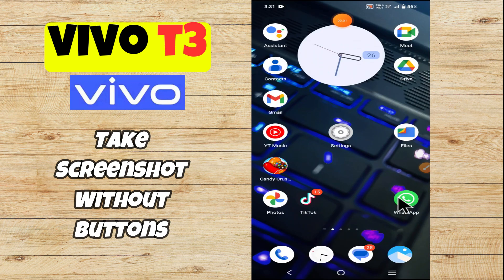Take Screenshot without Buttons Vivo T3 || How to take a screen shot without button